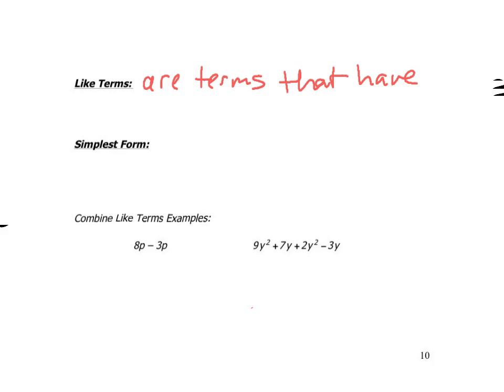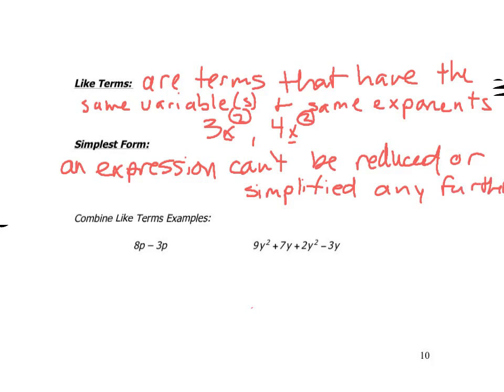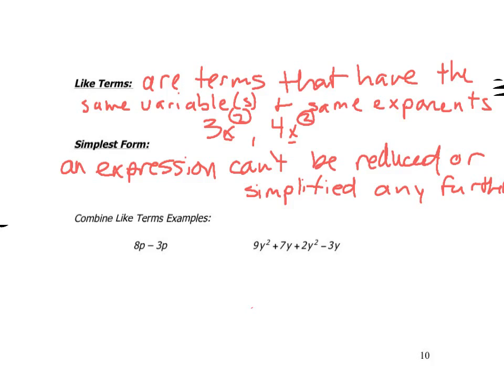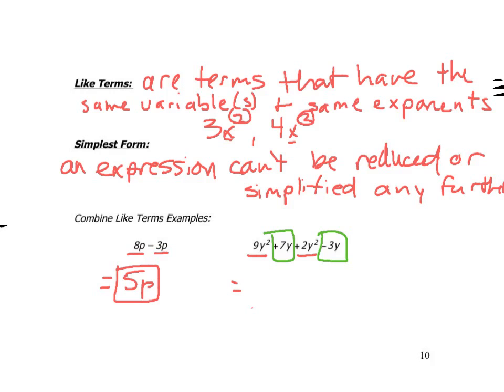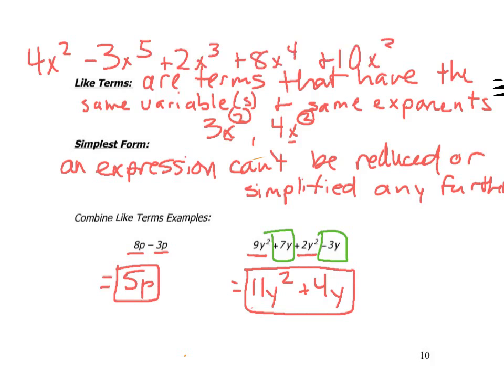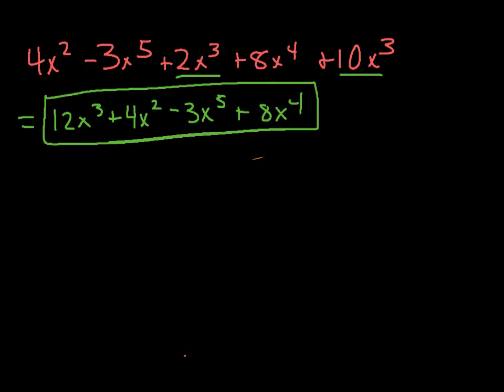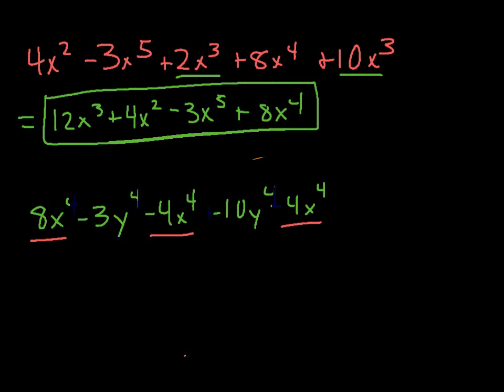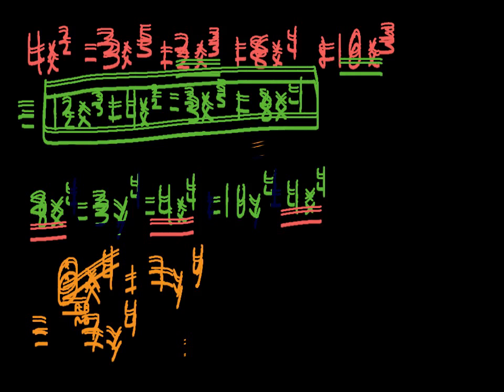Section 1-4: Combining Like Terms